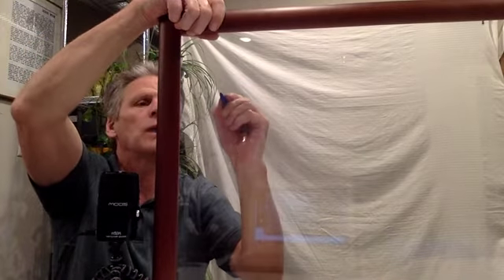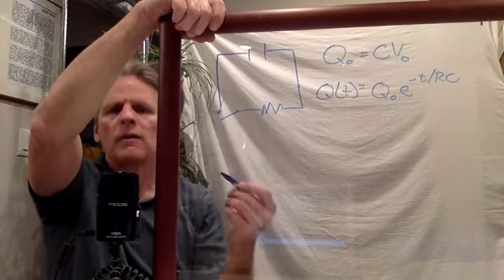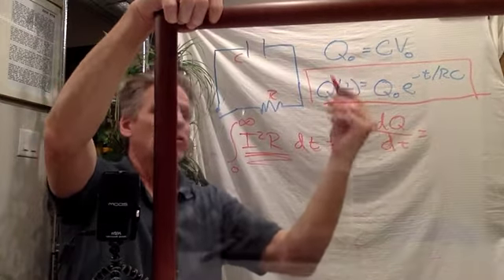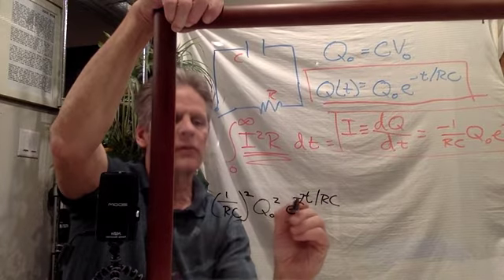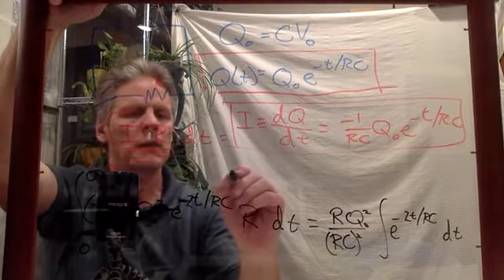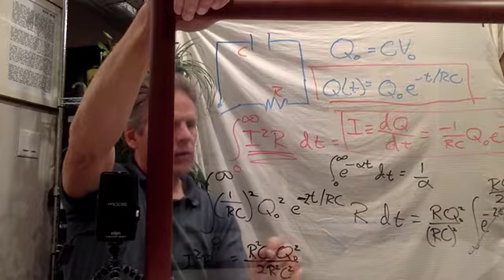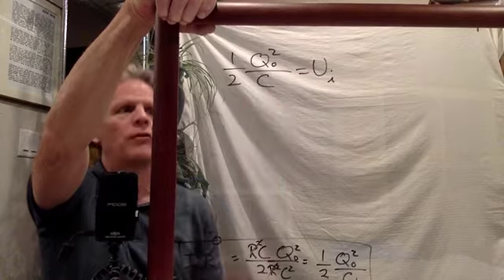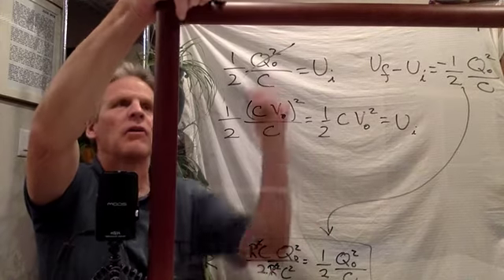Test 3 review comp 2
Giancoli, chapters 24, 25, 26; capacitance, resistance, circuits